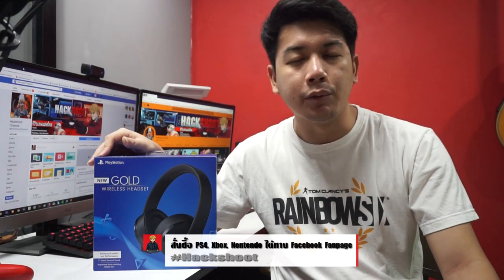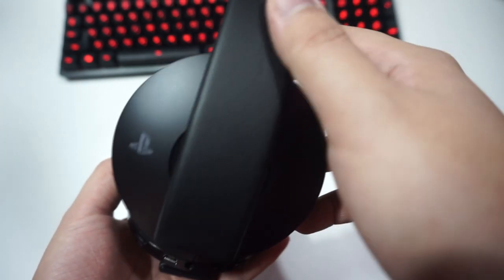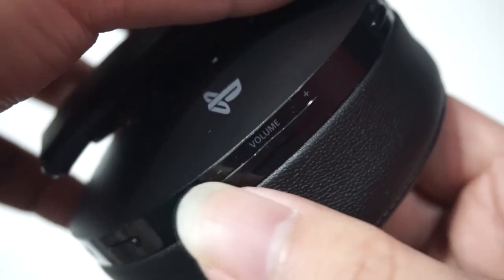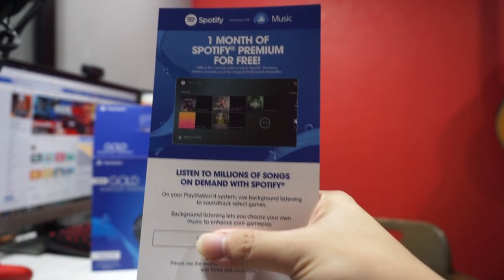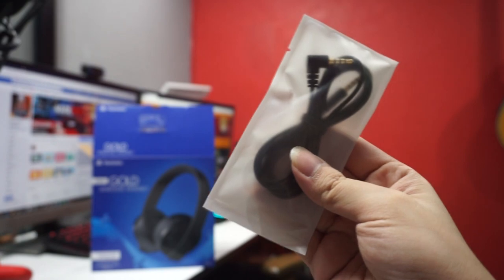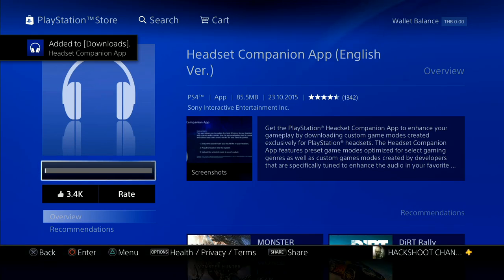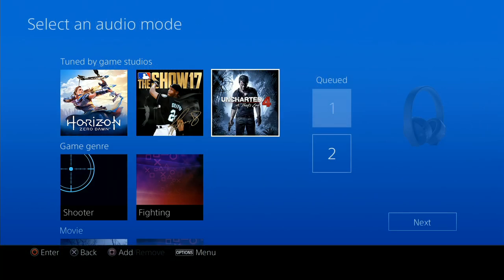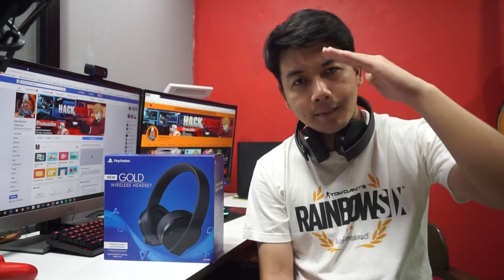แกะกล่องรีวิว : New Gold Wireless Headset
สั่งซื้อเกม PS4, Xbox One, Nintendo ทางร้านของผมได้ที่ มีบริการจัดส่งทั่วประเทศ

ร่วมบริจาคเข้า Hackshoot Foundation จากเกมเมอร์เพื่อสังคมได้ที่ (รองรับบัตรเครดิต,paypal) , หรือโอนเงิน ธ.กสิกรไทย 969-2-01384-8 ปรัชญา รอดจิตต์
สนใจติดต่อเรื่องกรุณาติดต่อผมทางนี้เท่านั้น
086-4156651 (คุณจุ๊ฟฟ)